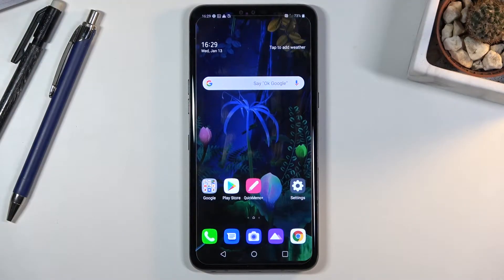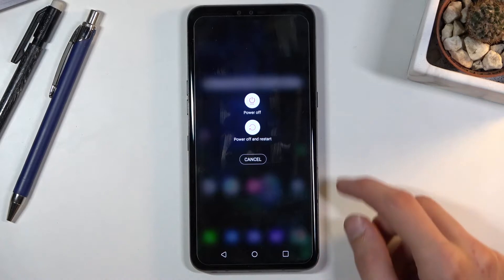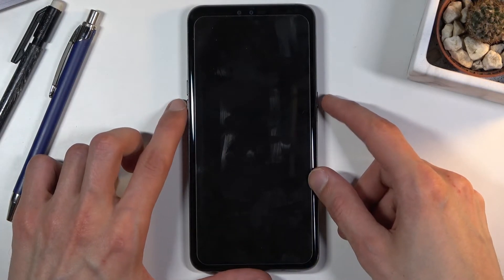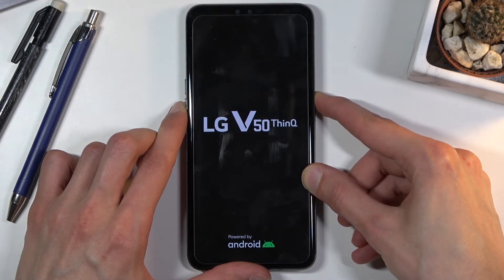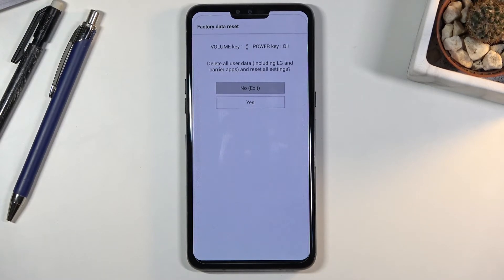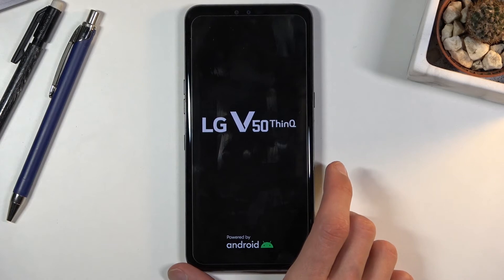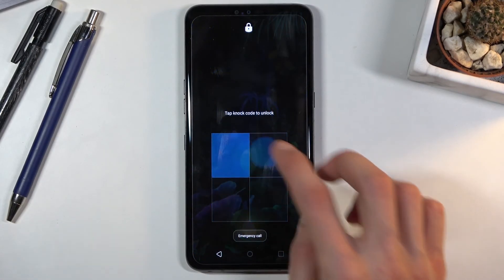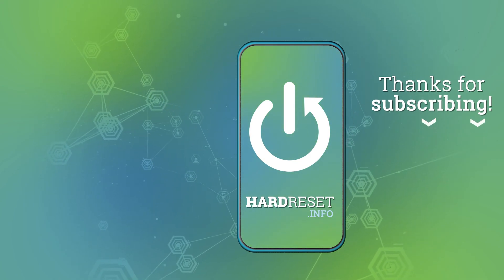Recovery Mode in LG V50 ThinQ – How to Open & Use Recovery Features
Read more info about LG V50 ThinQ:
We are coming to present the video guide, where we teach you how to get access to the Recovery Mode in LG V50 ThinQ. If you are a problem with the Android system in your LG device, stay with us and learn how to use a combination of keys to open recovery mode and select the operation that will resolve system issues. Let’s check out the instructions to discover how to open, use, and quit Android recovery mode in LG V50 ThinQ successfully. Visit our HardReset.info YT channel and get many useful tutorials for LG V50 ThinQ.

How to open Recovery Mode in LG V50 ThinQ? How to boot Recovery Mode in LG V50 ThinQ? How to enter Recovery Mode in LG V50 ThinQ? How to quit Recovery Mode in LG V50 ThinQ? How exit Recovery Mode in LG V50 ThinQ? How to use Recovery Mode in LG V50 ThinQ?